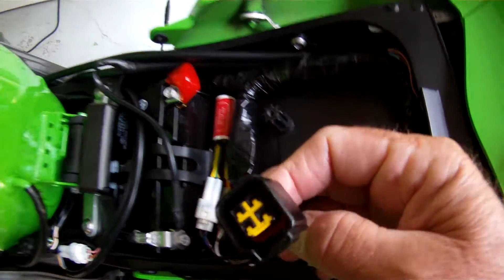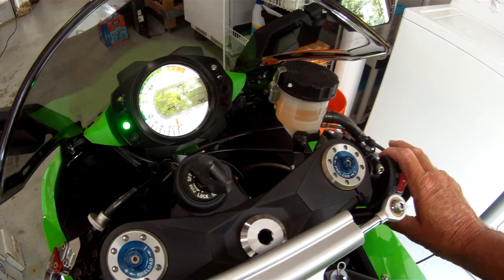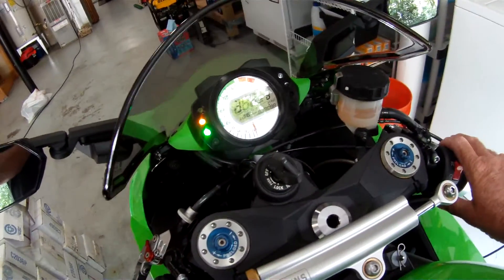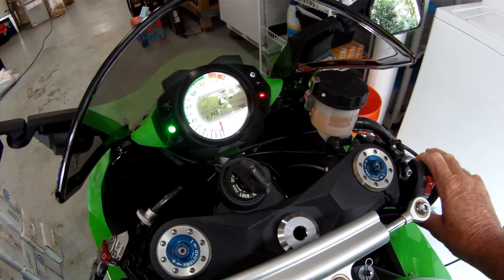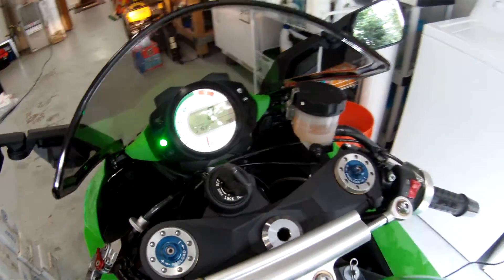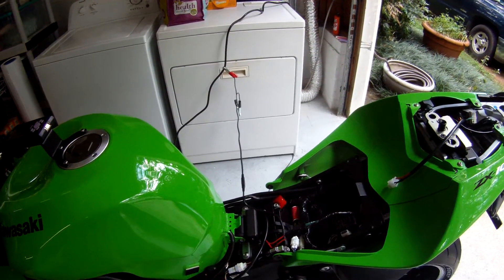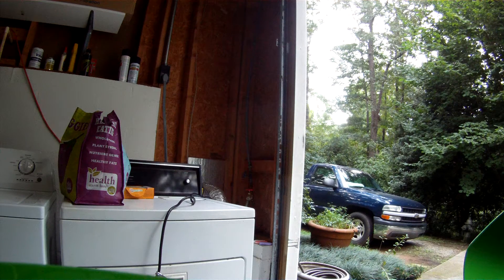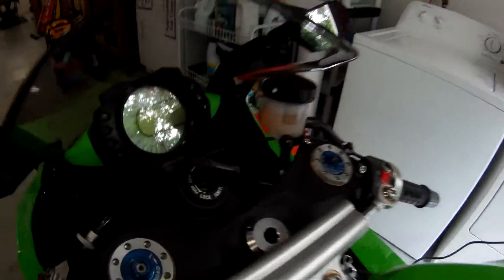ZX10R ECU Map Switch Testing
ECU has been Re-flashed using Woolich Racing ECU Flash Software. This video demonstrates how the MSO / MS1 Map switch function works inside the stock ECU. It does work well, but does not "switch on the fly". You have to power cycle the key to get it to switch. But there are 2 complete set of independent maps inside the stock ECU.

Basically what I did was flash a map into MSO that had all the fuel and timing pulled, so the bike would not run in MSO map, but MS1 map was all stock fuel and timing. That would demonstrate the changes flashed into the ECU were actually working.